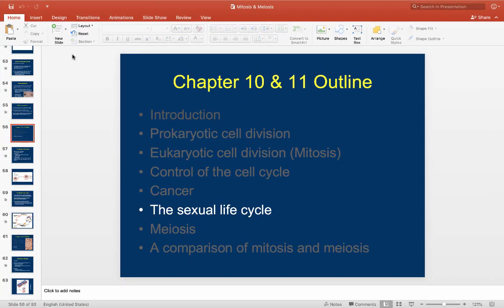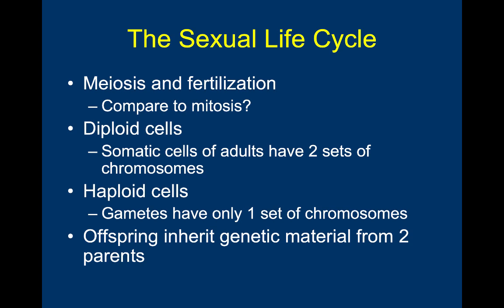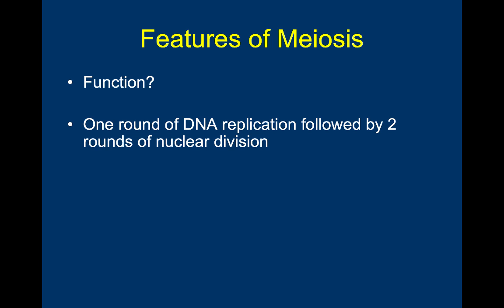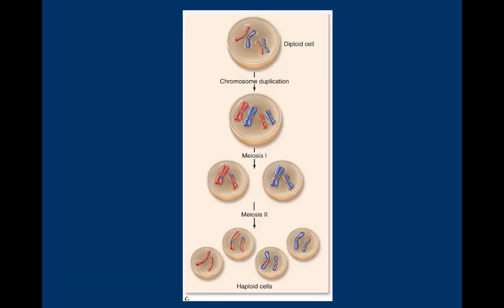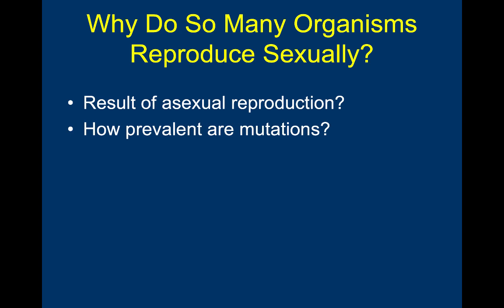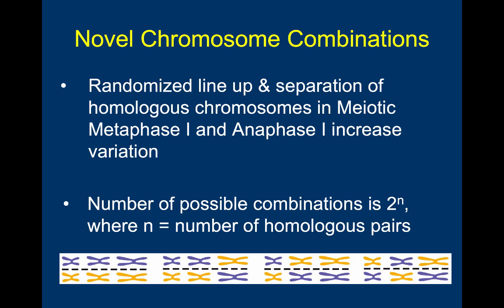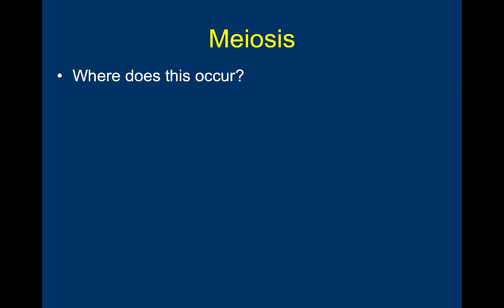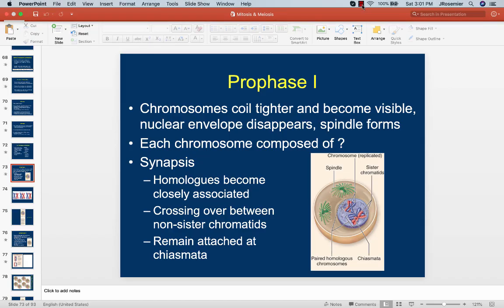Cell Division 3